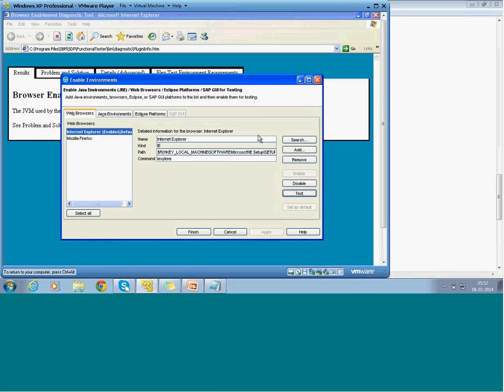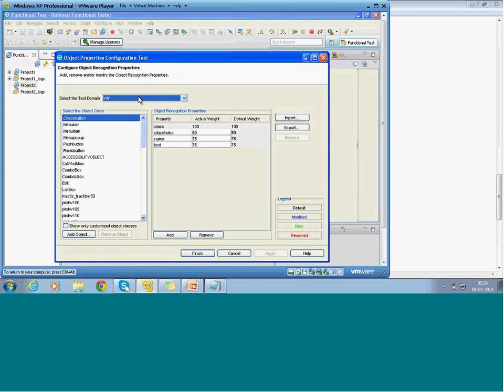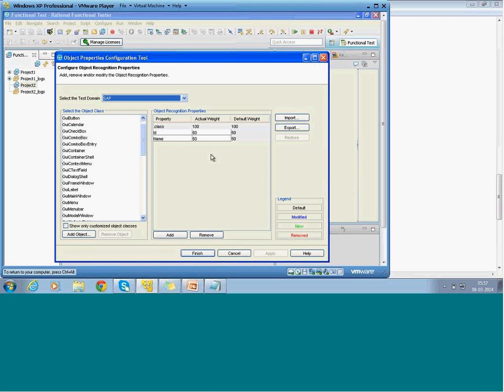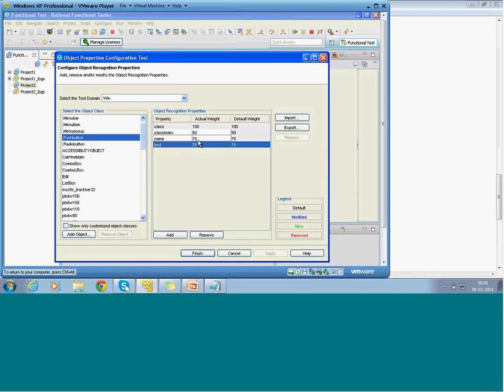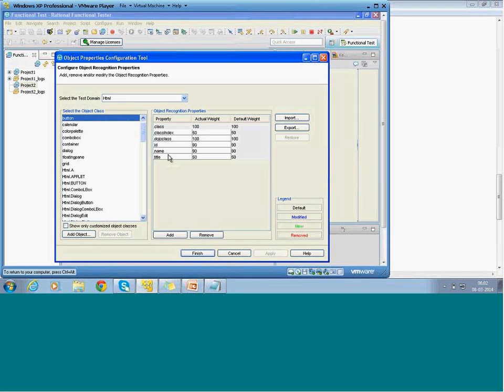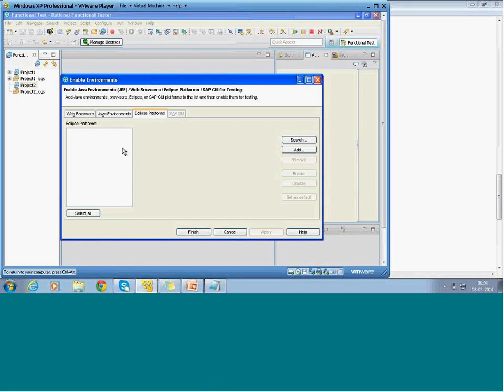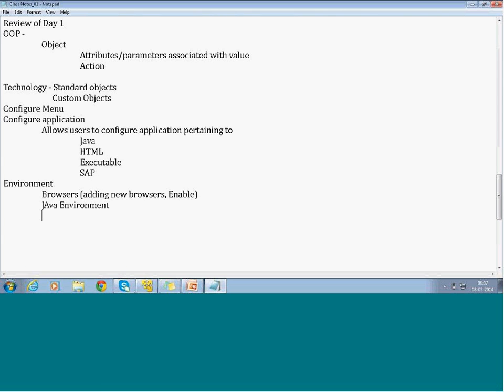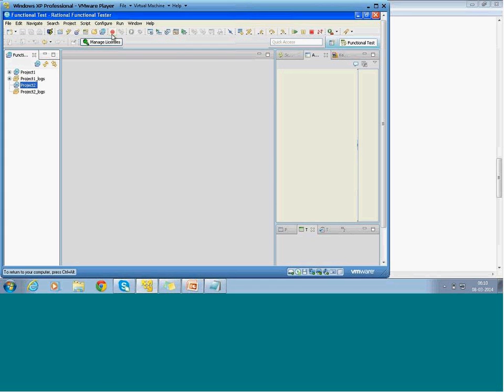IBM RFT 8.5 - Part 2 - Objects, Domains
Object recognition properties, Test domain, Object classes